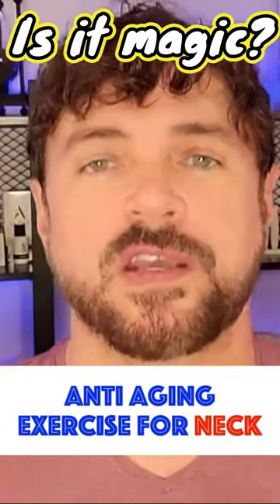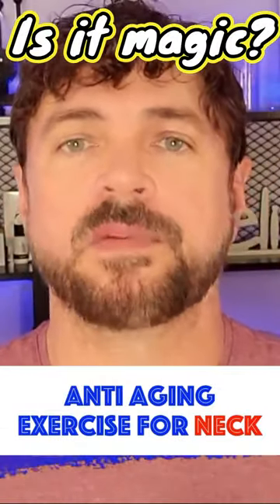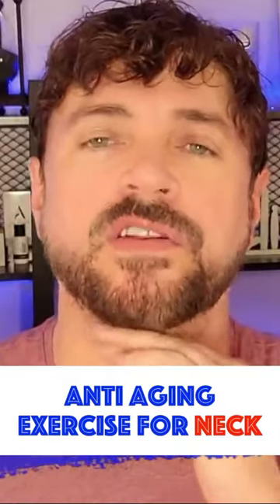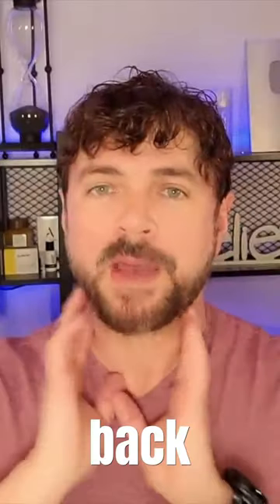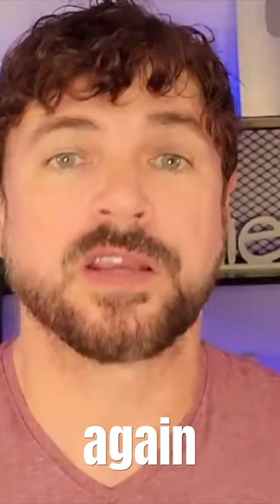20 Years Off Your Neck In 6 Minutes A Day!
Want a younger neck? You take up to 20 years off your neck in 6 minutes a day!